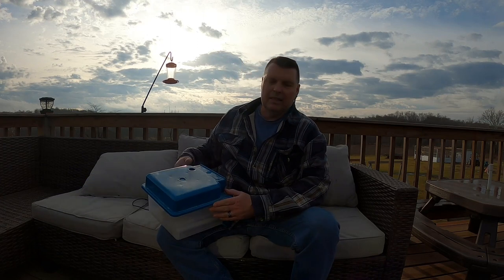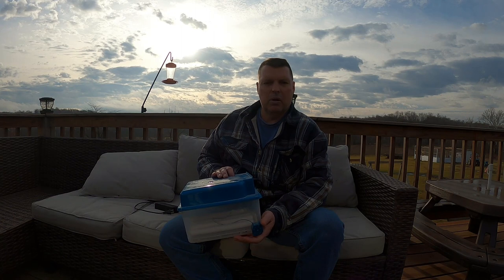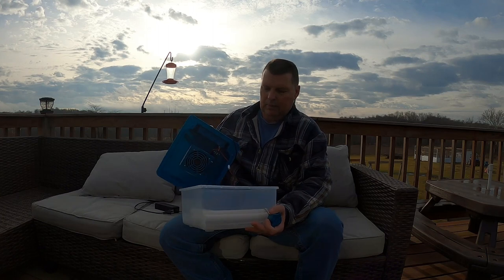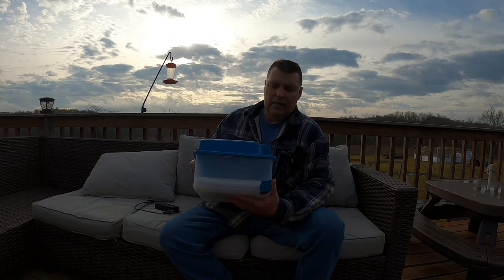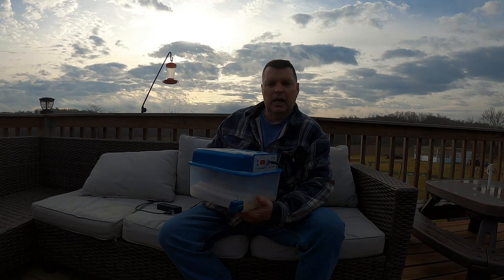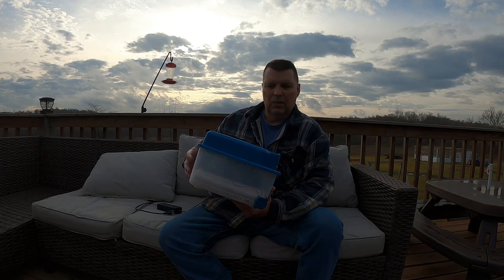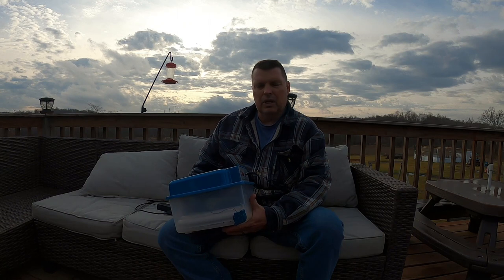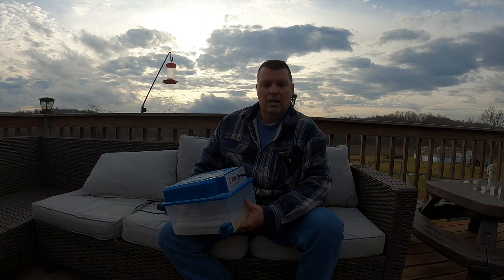Hethya incubator 6 month review. Wonderful or trash?